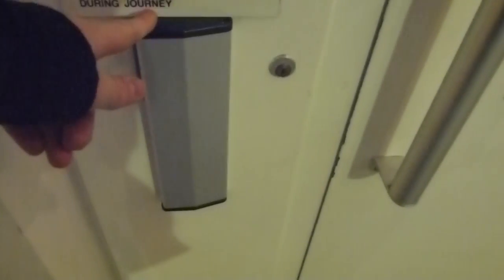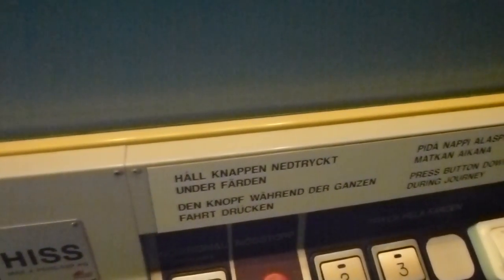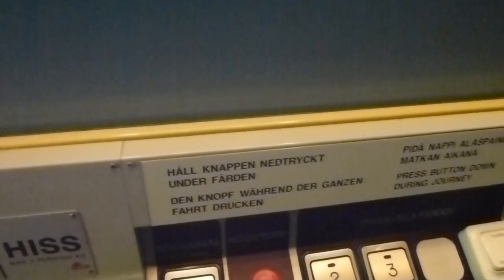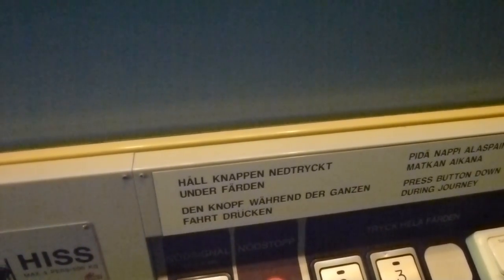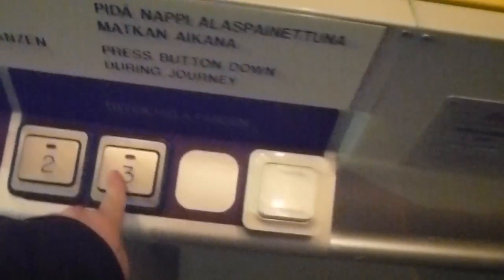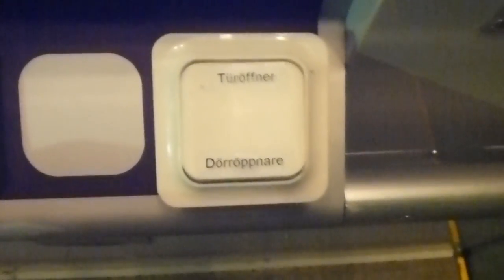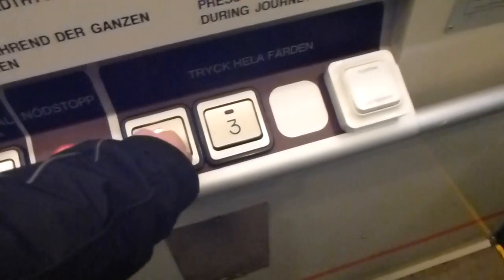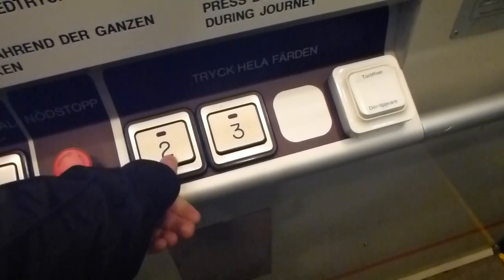Cibes platform elevator @ Hangövägen, Got door operator and new call buttons